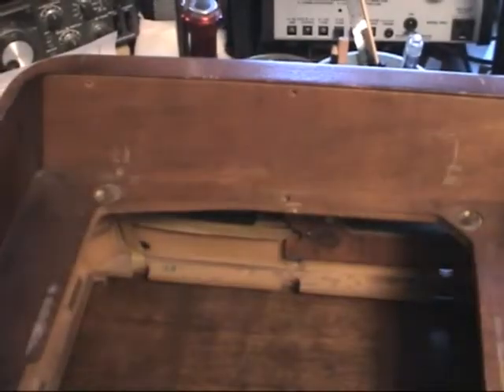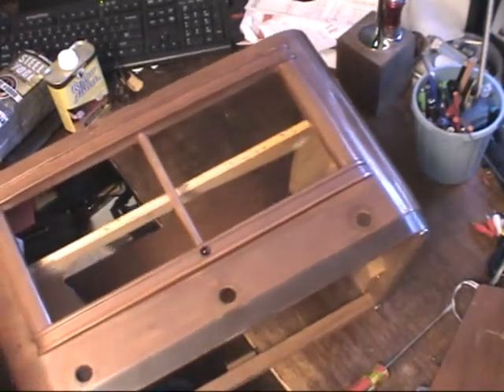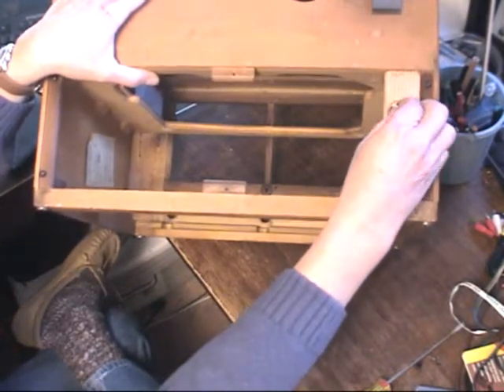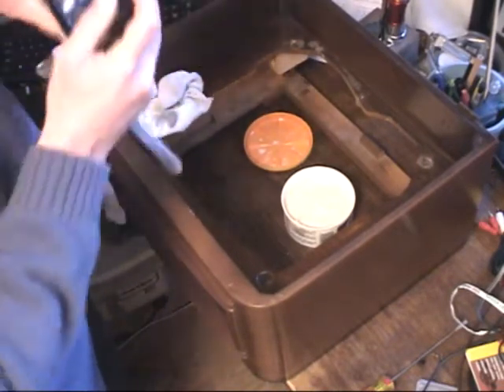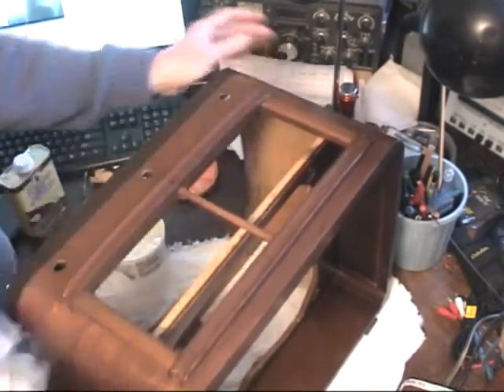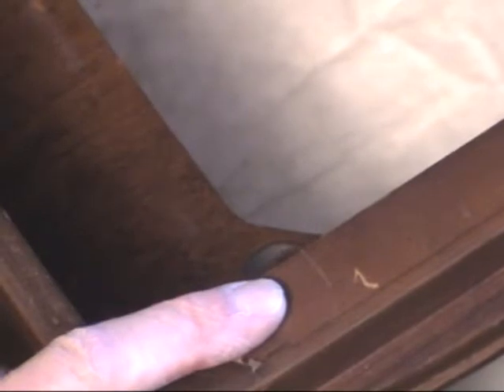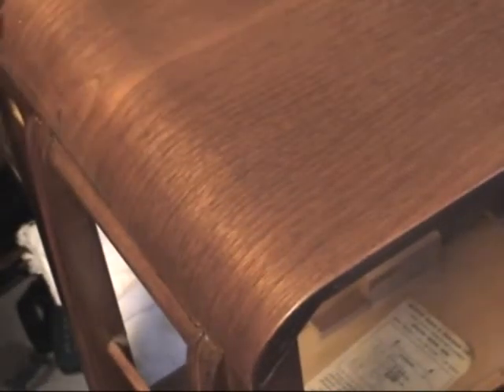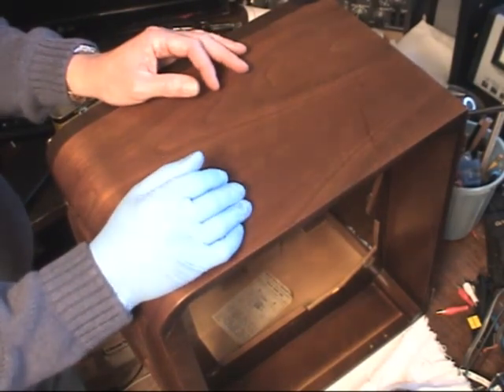Majestic 5A455 - Part 12a - ''Cabinet Work''.mp4